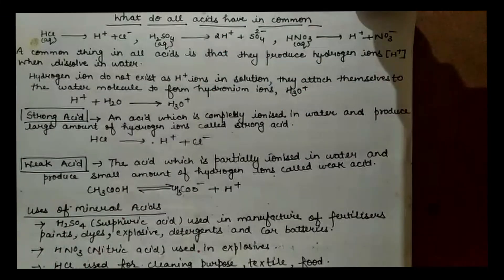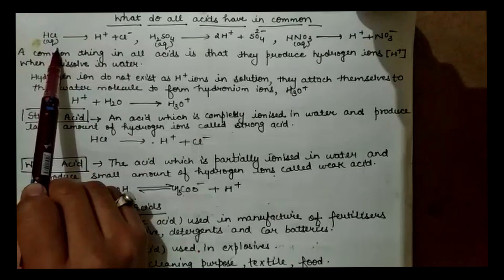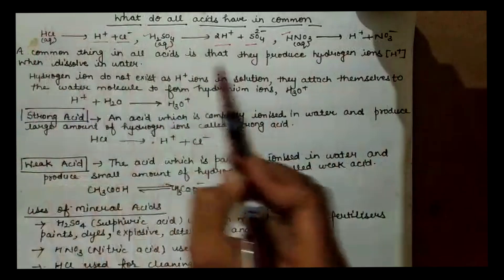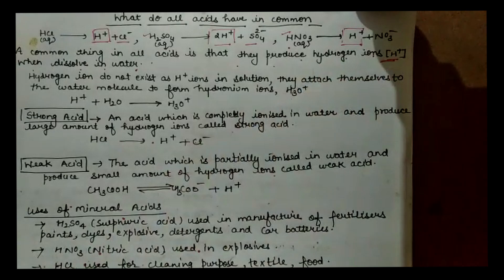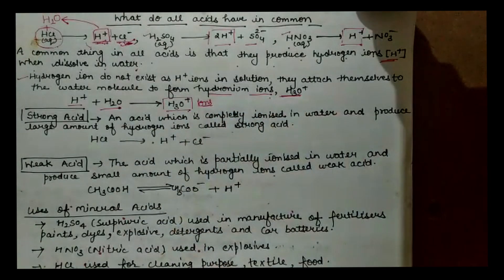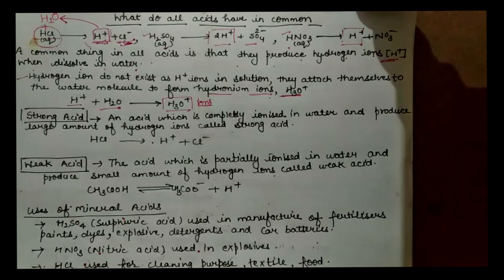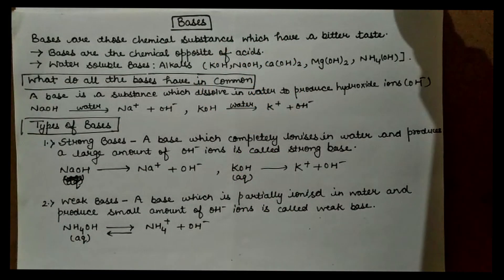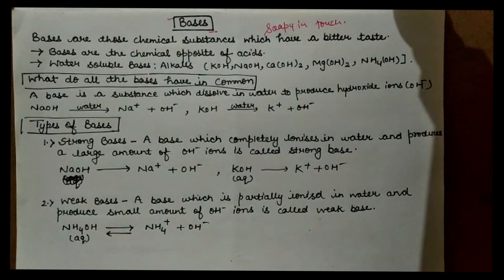Class 10th - Acids, Bases and Salts - More About Acids and Bases